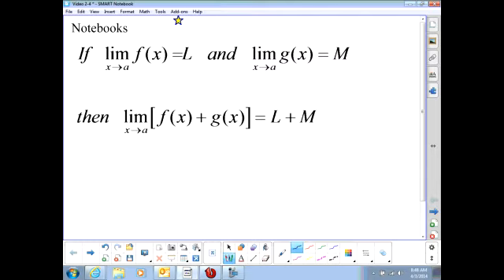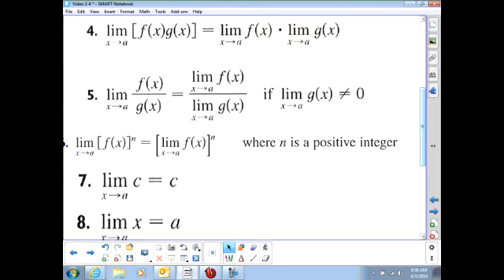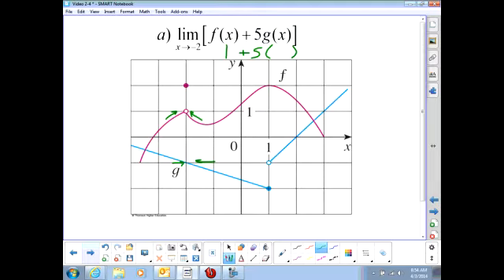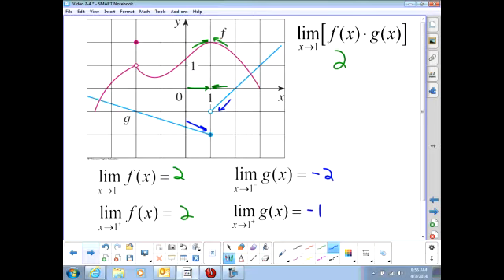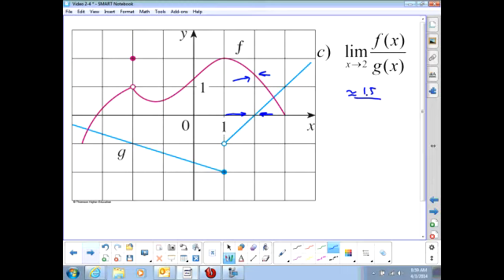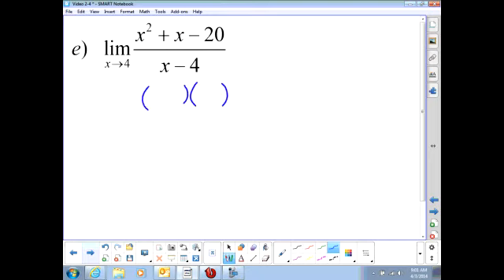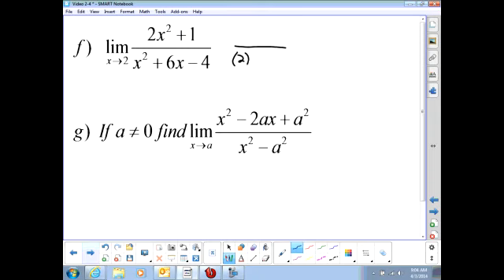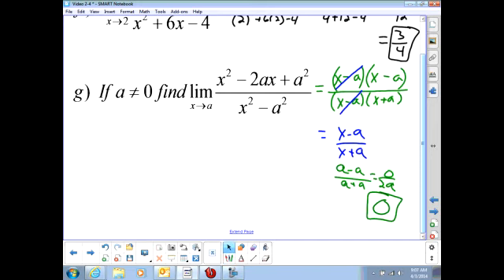SC Video 2-4